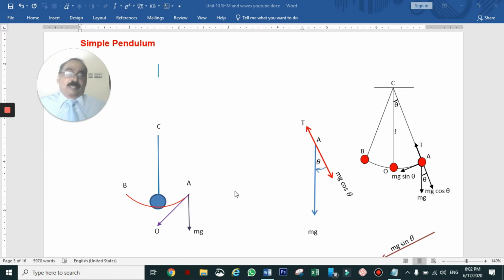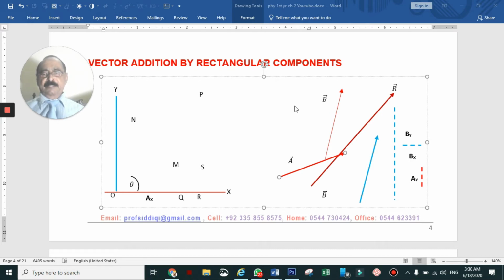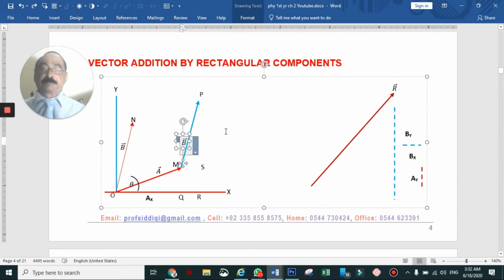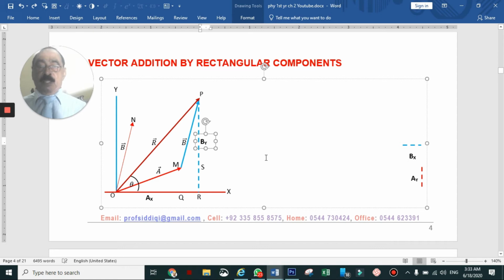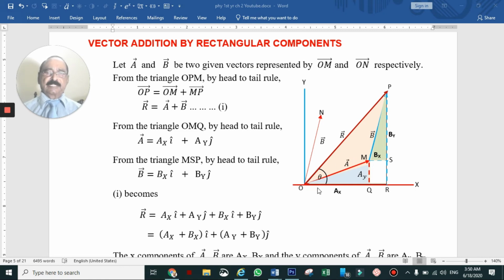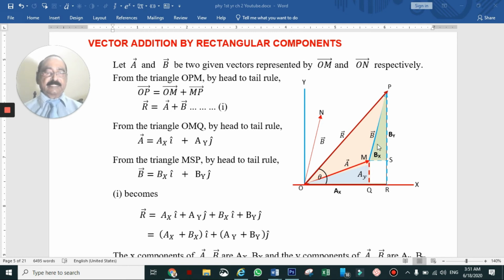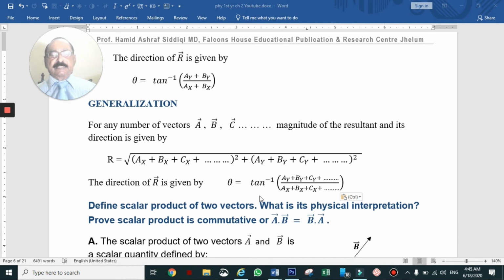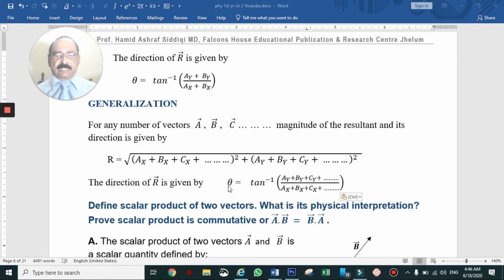Phy 11 Ch. 2 Addition of Vectors by Rectangular Components Lecture # 4 by Prof. Siddiqi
Real Concept of Addition of Vectors by Rectangular Components. Physics 1st year unit 2. Vectors and Equilibrium.